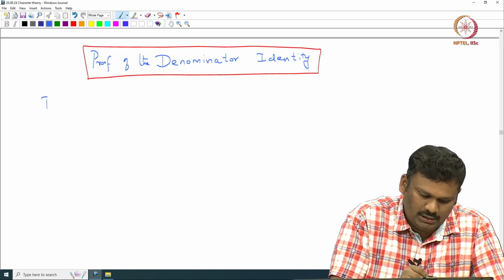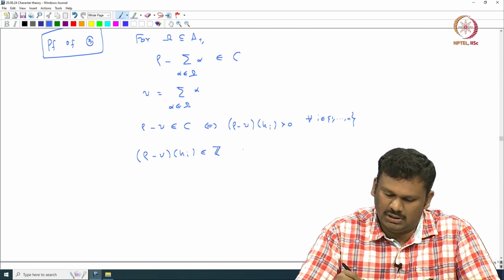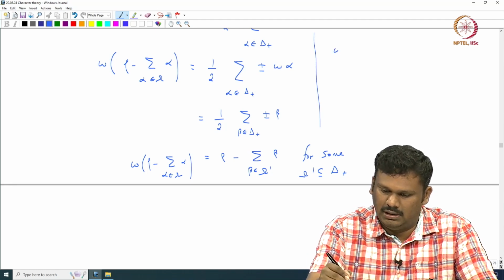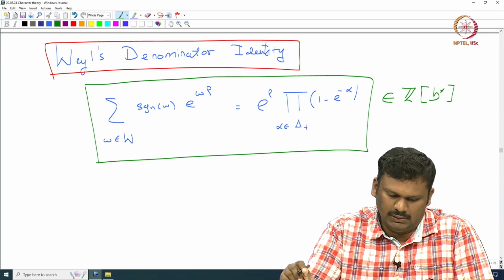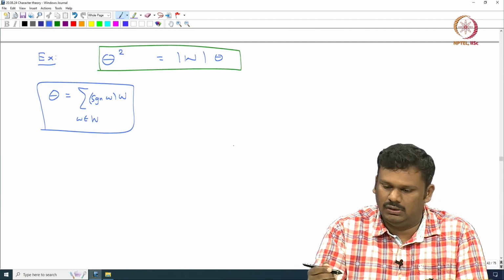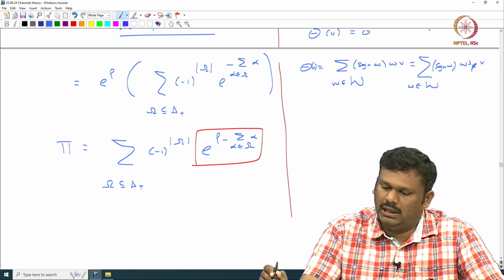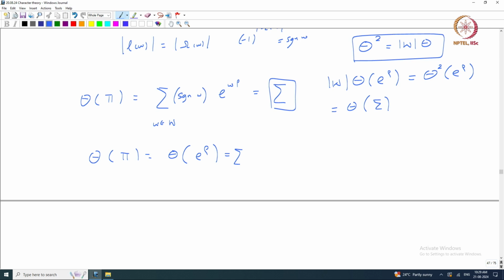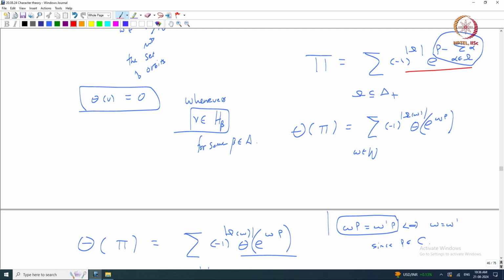Proof of the denominator identity